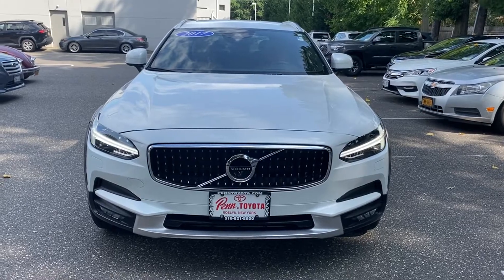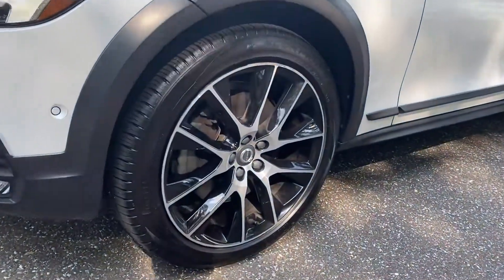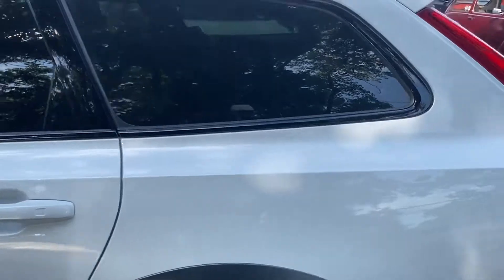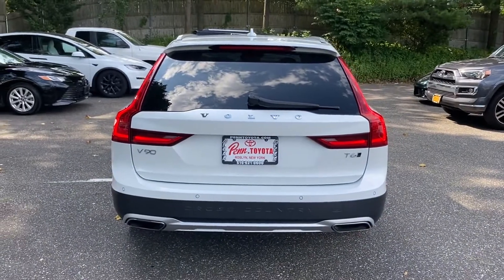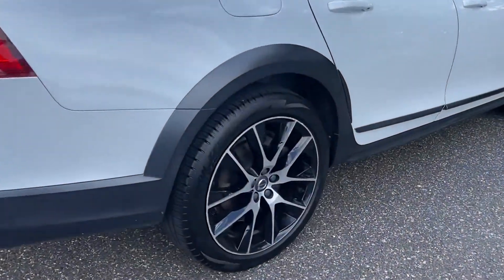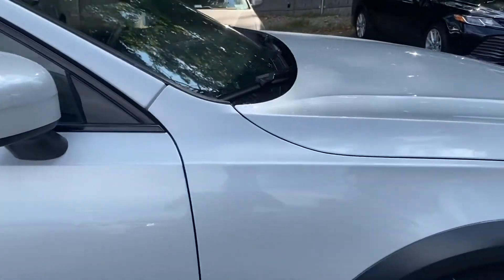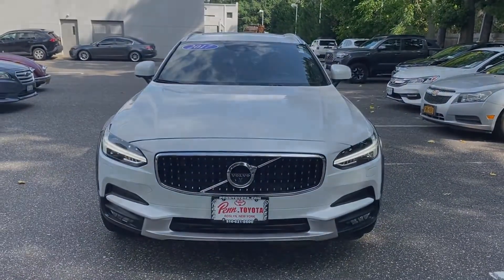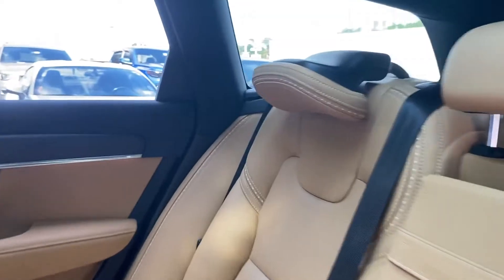Used 2017 Volvo V90 Cross Country YV4A22NL5H1006702 Greenvale, Westbury, Roslyn, East Hills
2017 Volvo V90 Cross Country  YV4A22NL5H1006702 Video

This 2017 Volvo V90 Cross Country  YV4A22NL5H1006702 is full of phenomenal features such as: